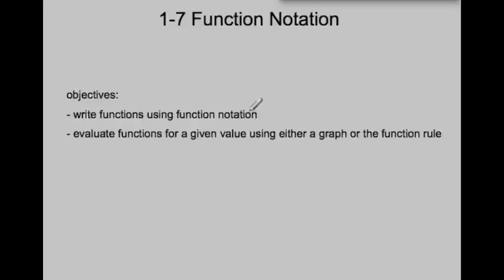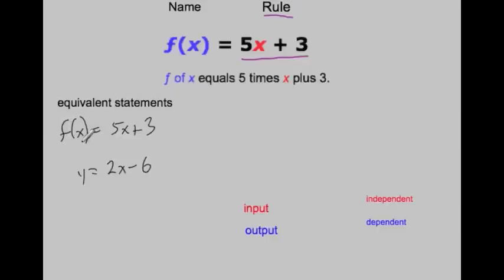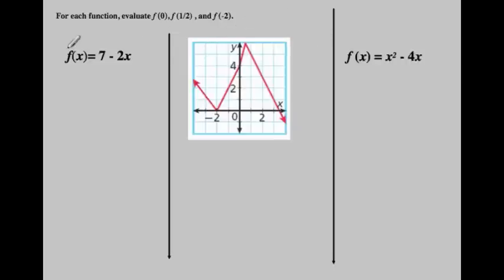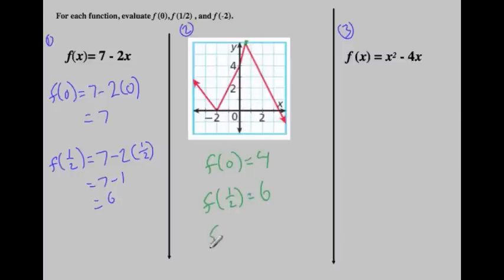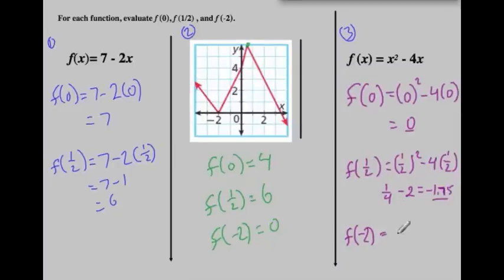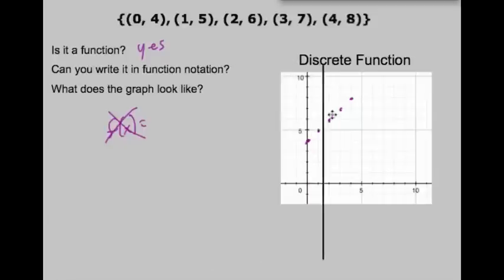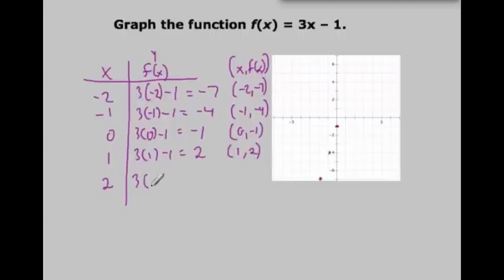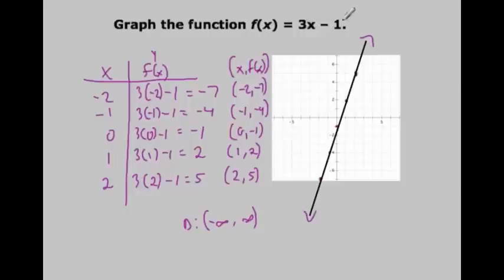1-7 Function notation